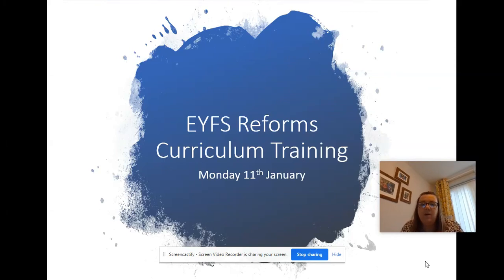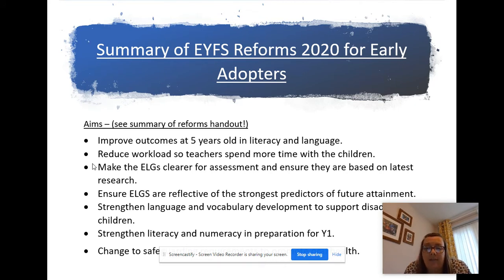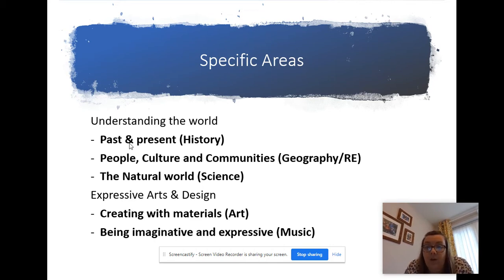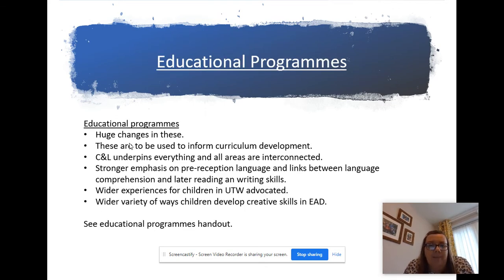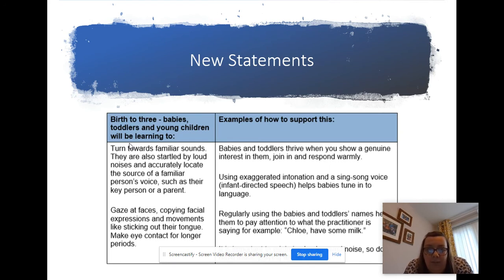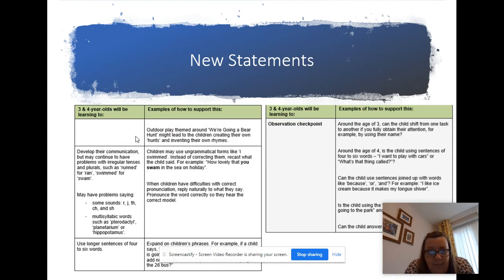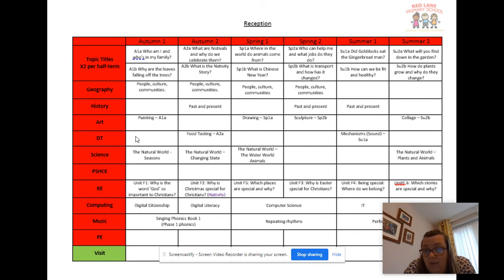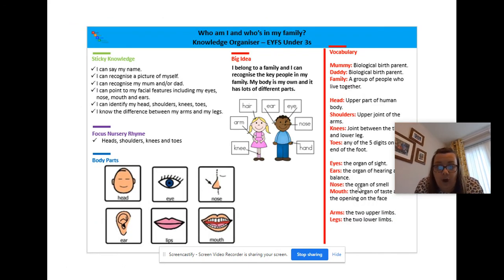EYFS Staff Meeting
An overview of the EYFS Reforms